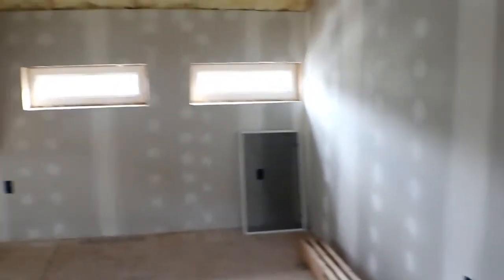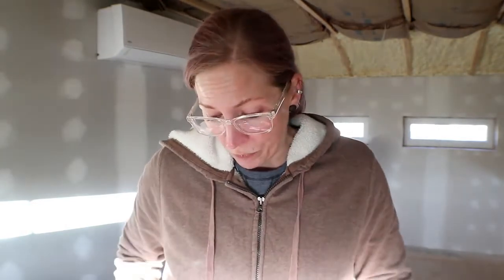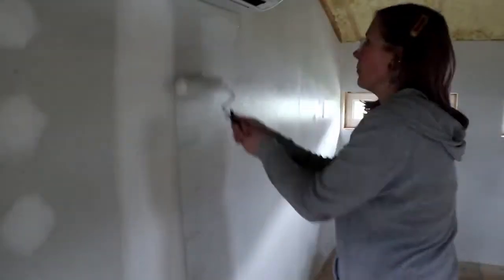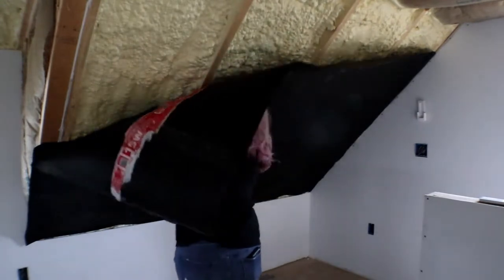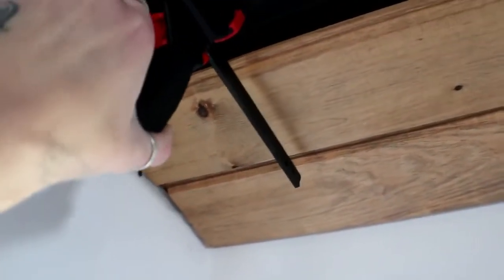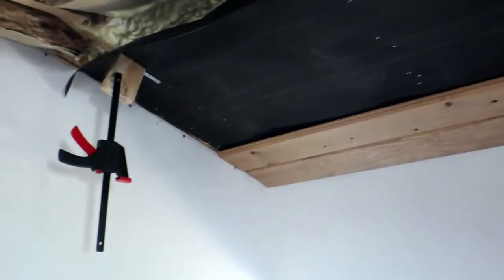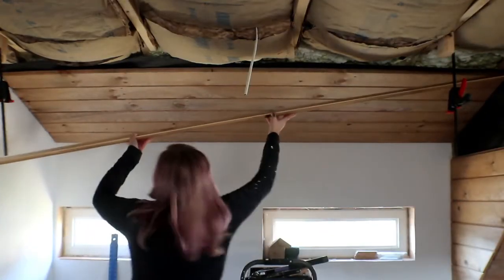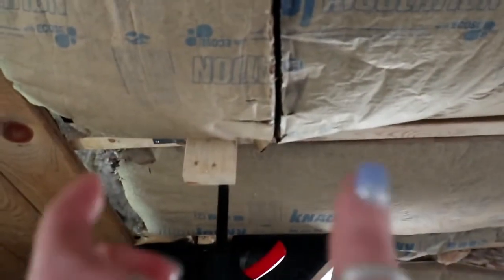Learning How to Install Tongue & Groove Pine By Myself | Building My Own House | Shed Conversion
In this video I primed the walls, and learned how to install tongue and groove all by myself. The shed to house conversion is coming along!
Much Love,
Devin